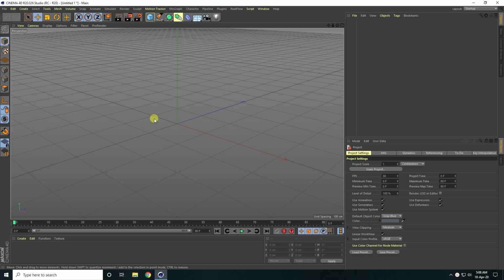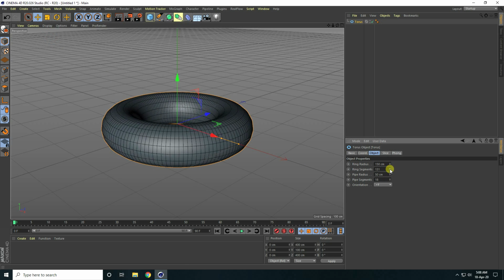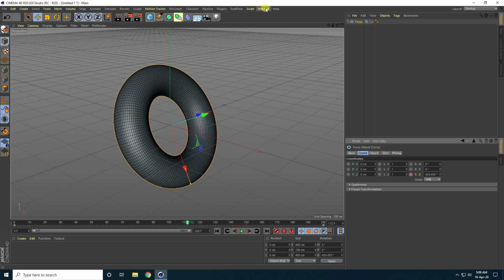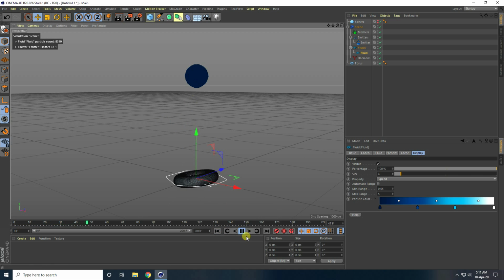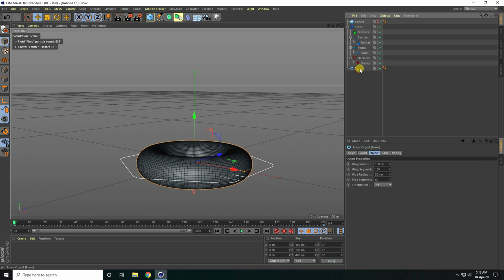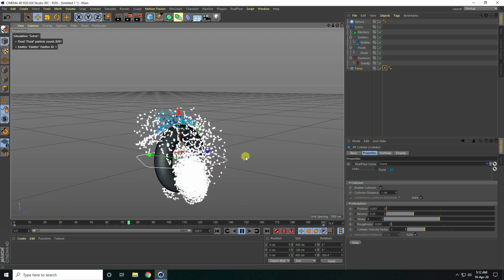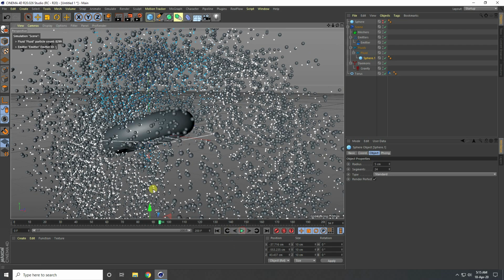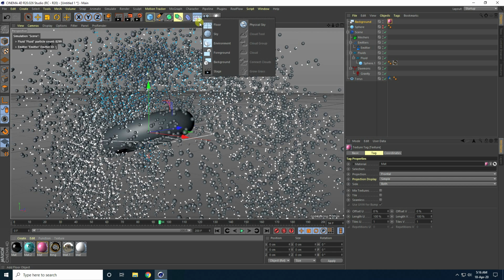Cinema 4D Looping Animation With RealFlow Plugin